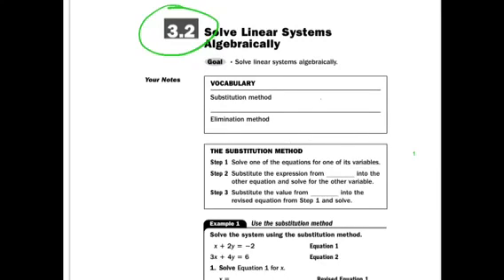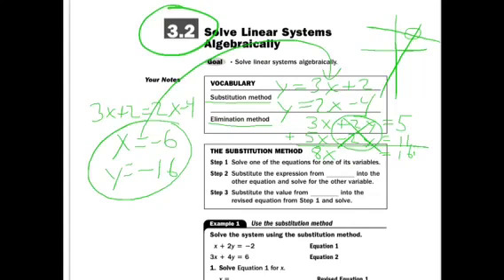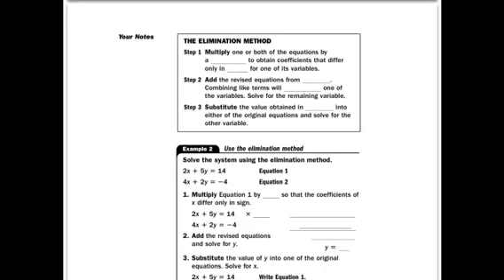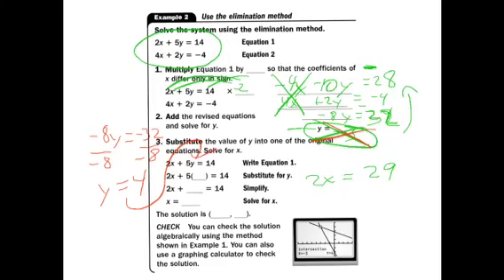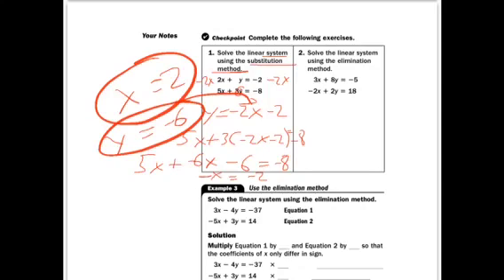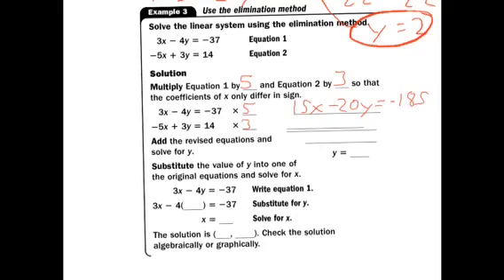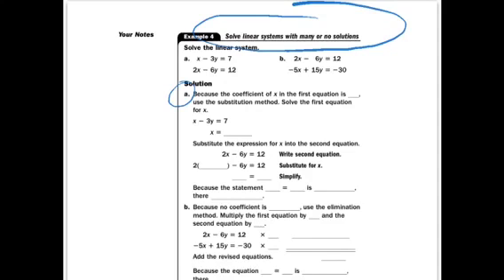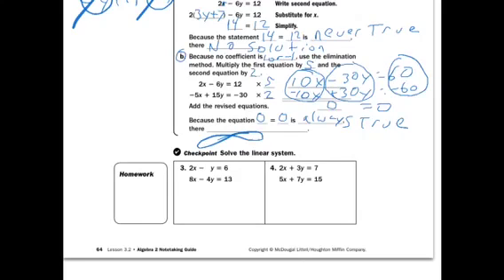3.2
Solving linear systems algebraically